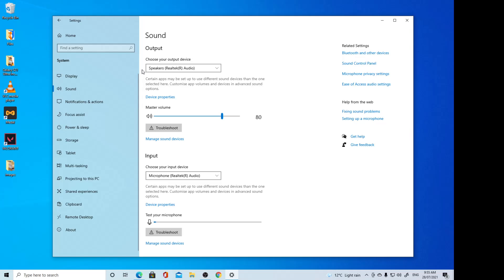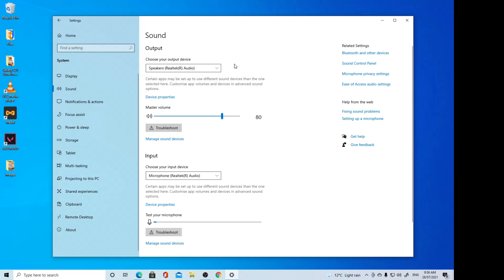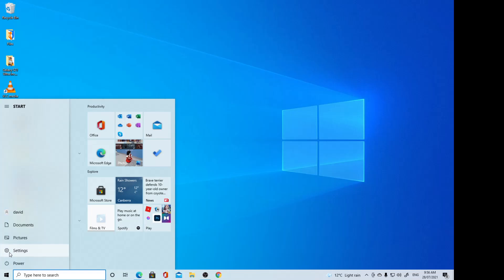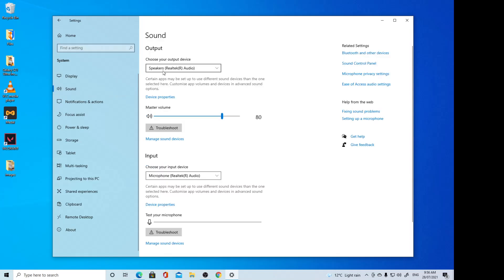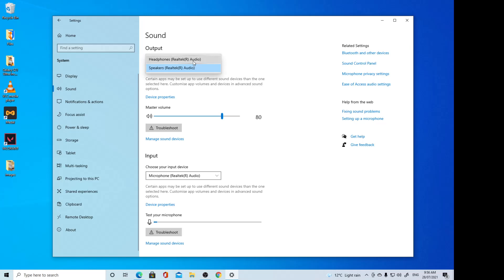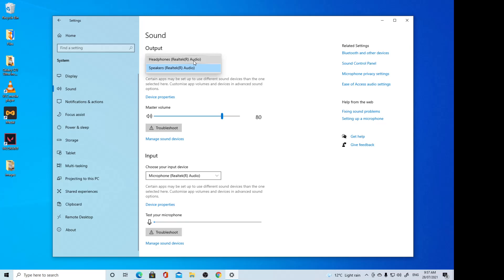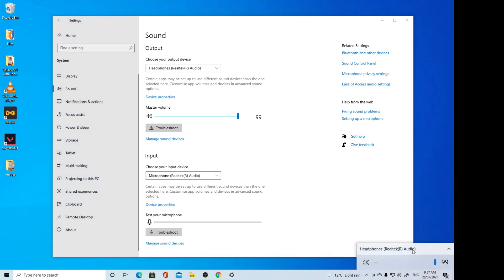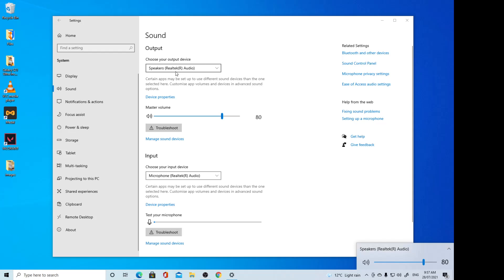Windows 10: How to Change Sound Output To Headphone / Speakers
Learn how you can change sound output device to headphone or speakers on Windows 10.